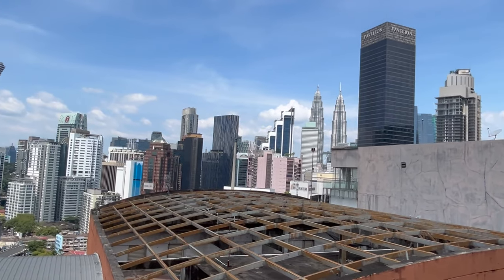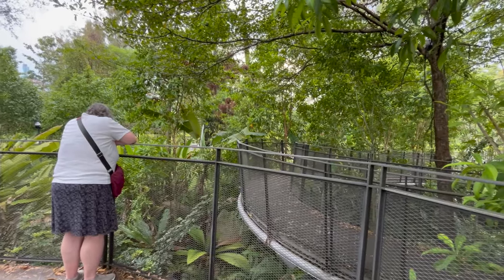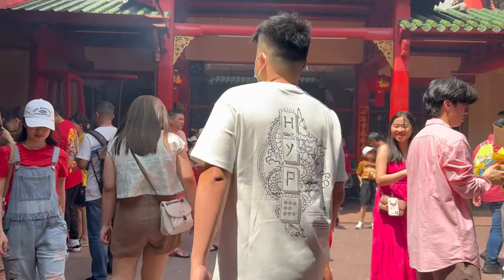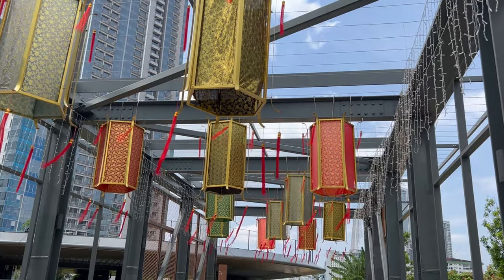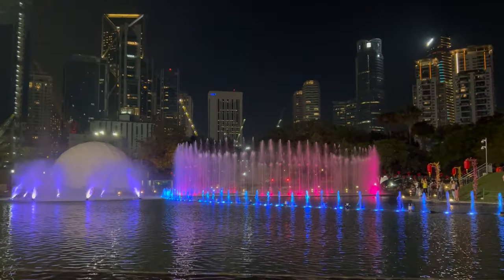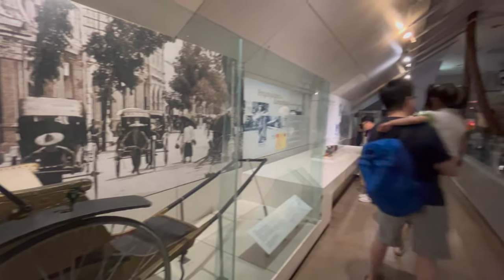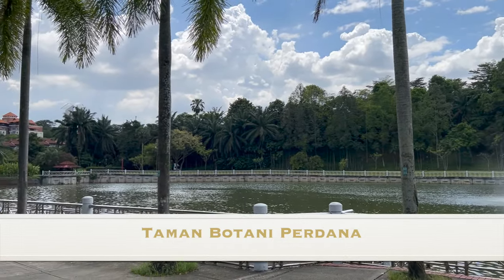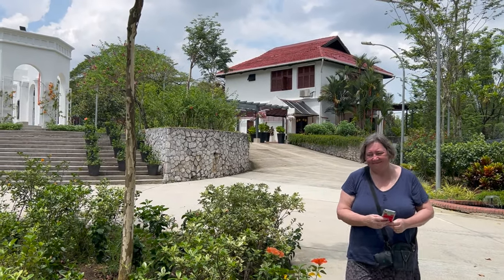10 Must See Hidden Gems of Kuala Lumpur, Malaysia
Check out our video to see and hear about some of the lovely little corners of this big vibrant city! Thanks for wandering with us!